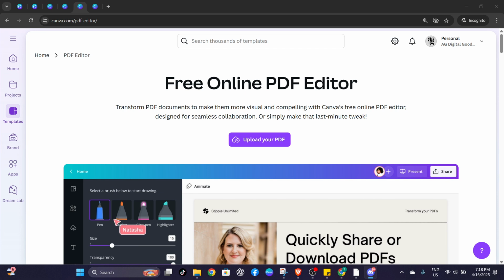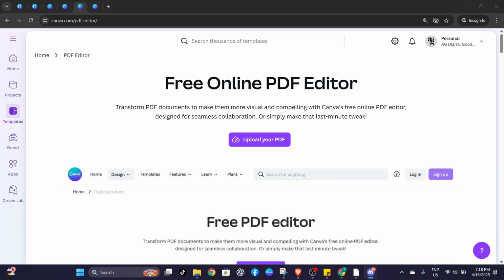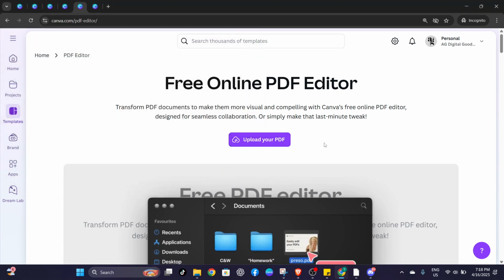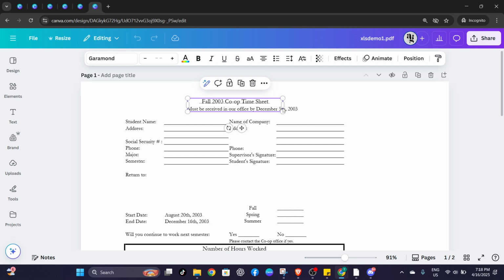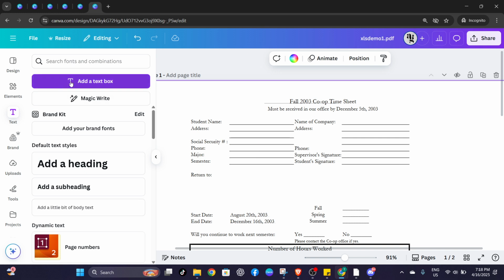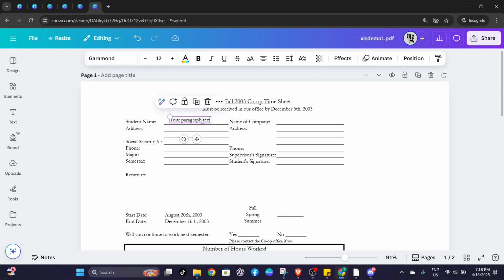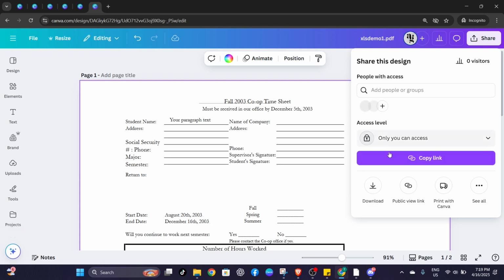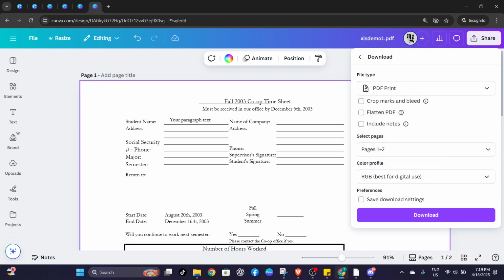Canva - How To Edit PDF [2025 Full Guide]